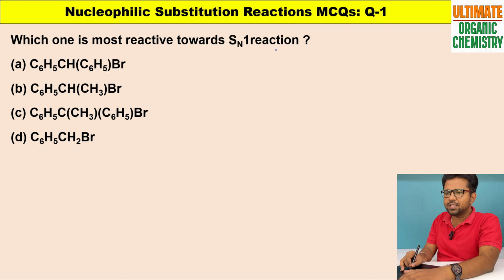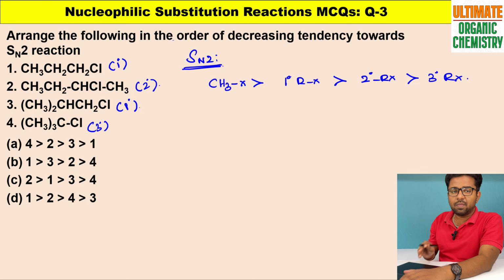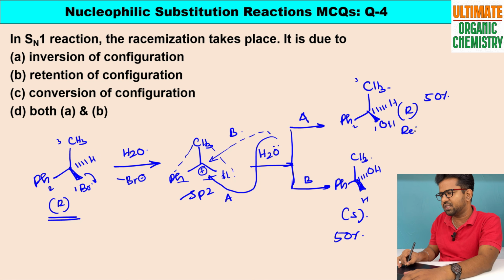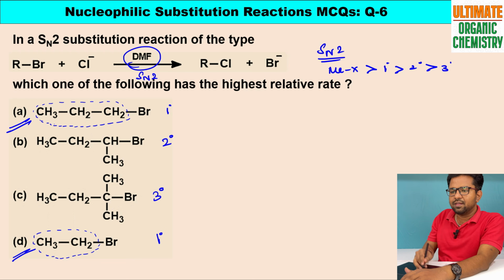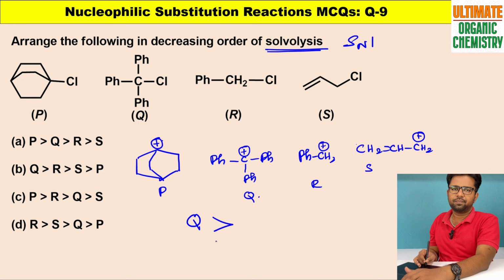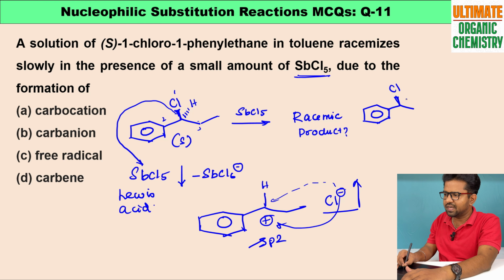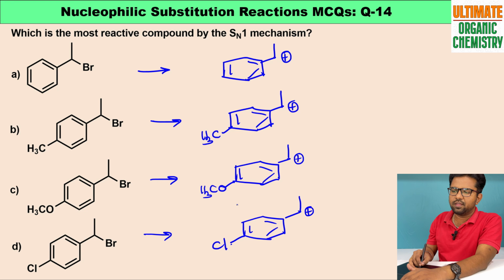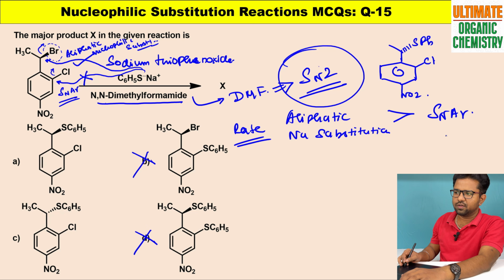Nucleophilic Substitution Reactions MCQ Problems │Stereochemistry│SN1│SN2│SNi│NEET│JEE│PG TRB│UG TRB